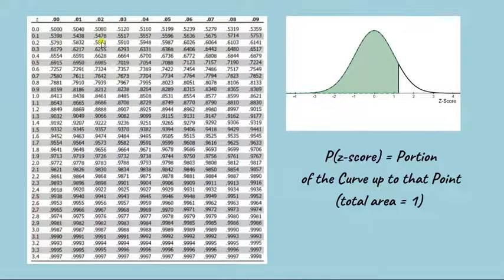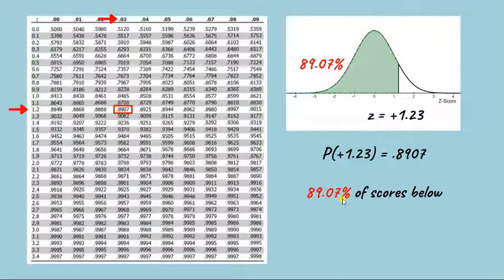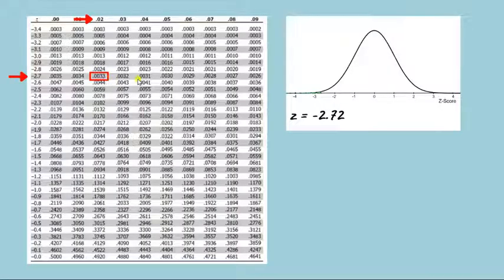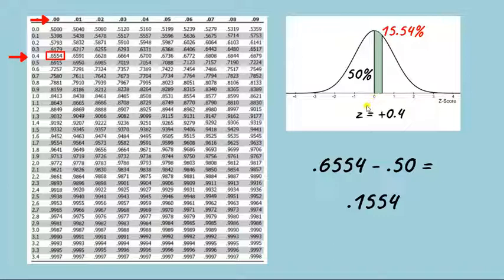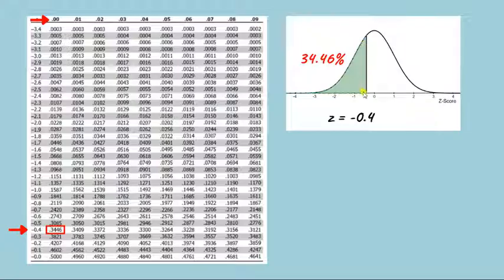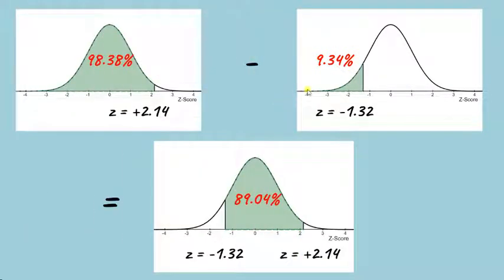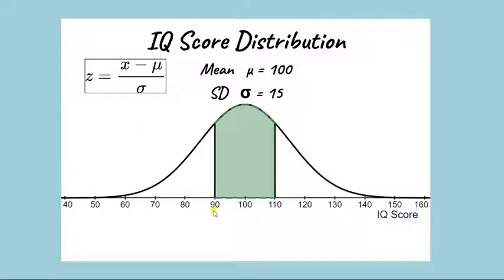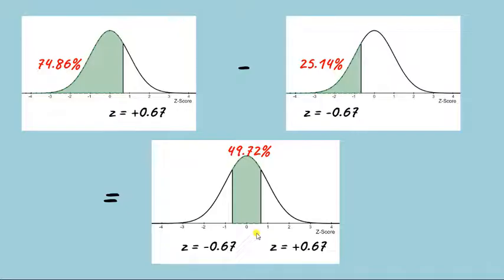How to Use a Z Table (Standard Normal Table)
In this video I explain how to use a z-table or a standard normal table in order to calculate the percentage of scores below, above, or between z-scores for a normal distribution. Finding the areas under the curve associated with different z-scores allows for the calculations of probability in a normal distribution is a fundamental underlying concept in hypothesis testing.